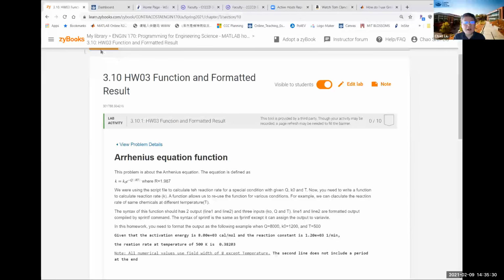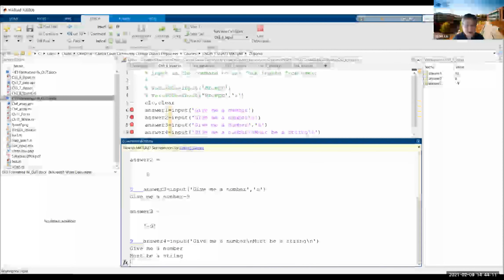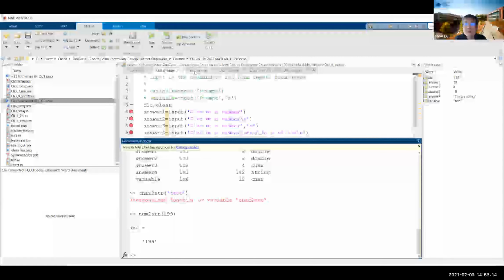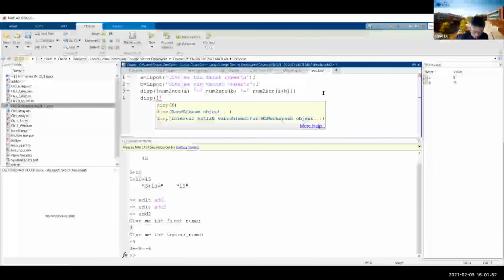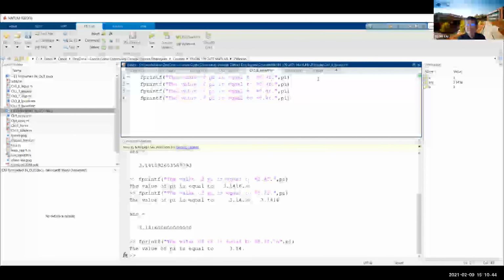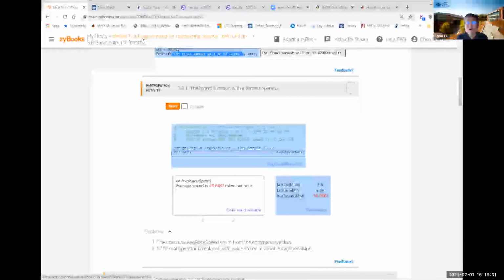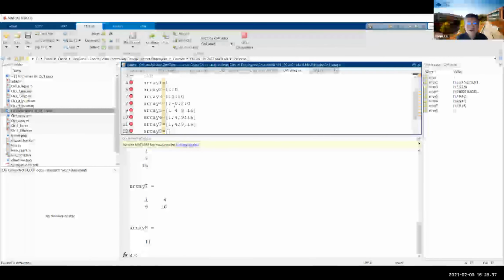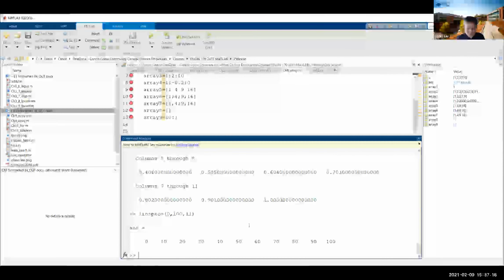MATLAB Ch3 6 to Ch4